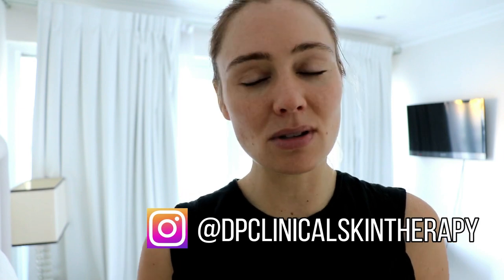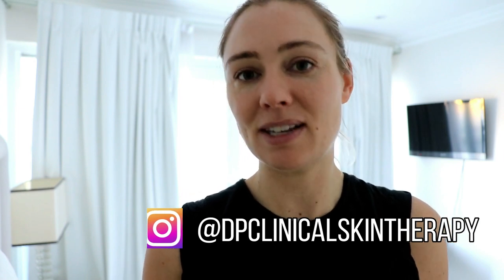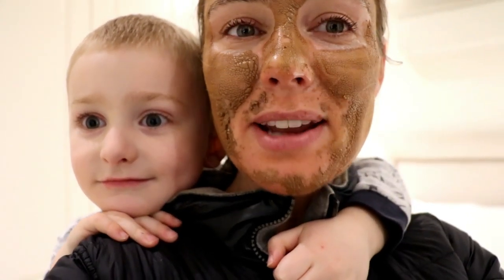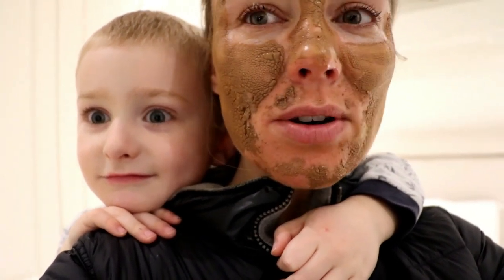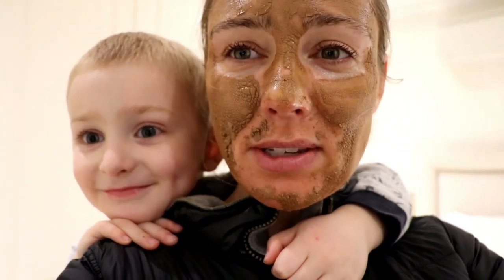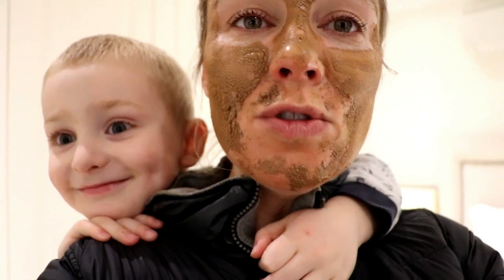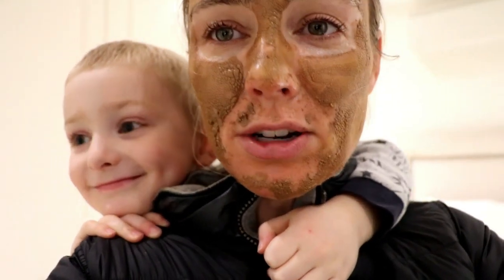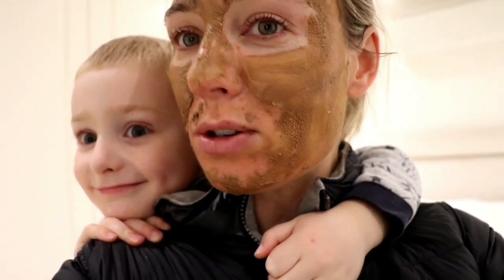COSMELAN MESOESTETIC AUSTRALIAN DP CLINICAL SKIN THERAPY || SugarMamma.TV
A very special thank you to the amazing talented Douglas Pereira who is the most knowledgeable skin expert that I know. I am a huge fan and absolutely love his products, which I use as part of my normal daily skincare routine.

I would also like to thank Mesoestetic Australia.

@Mesoestetic_Australia and @mesoestetic